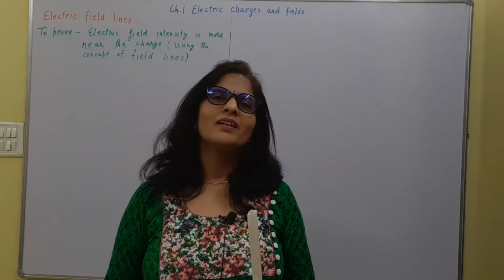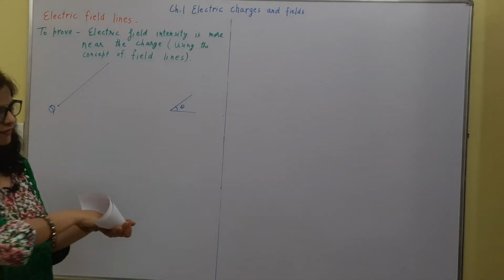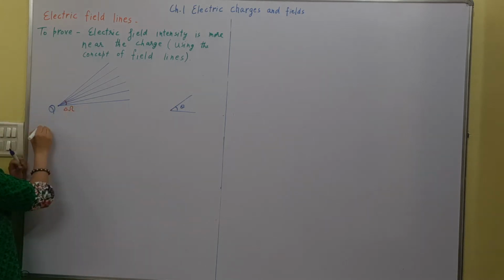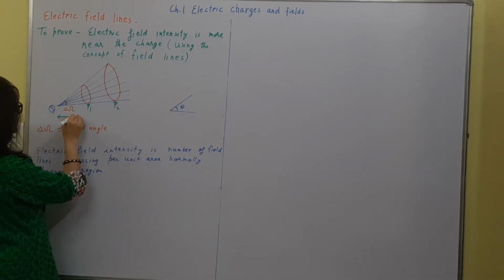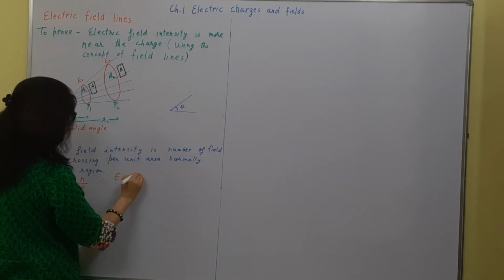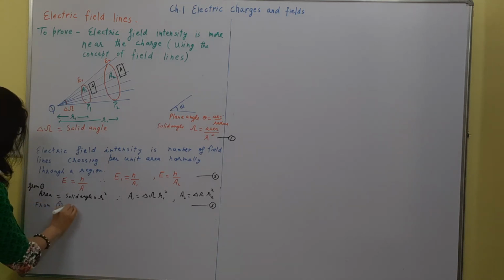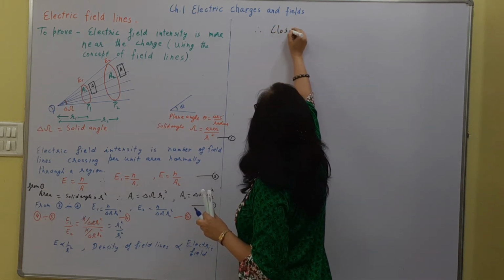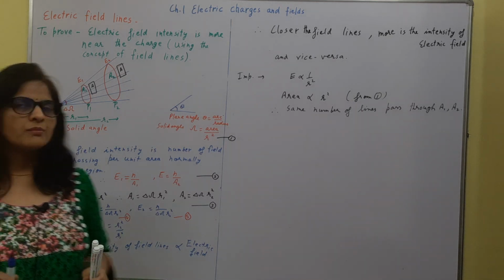XII 1.16 Denser field lines for more Electric field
Denser field lines for more Electric field